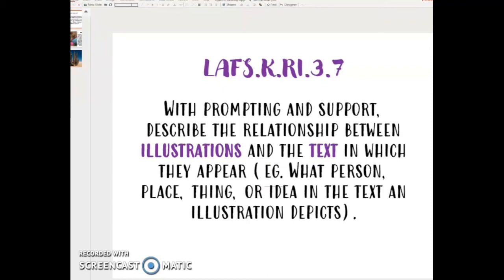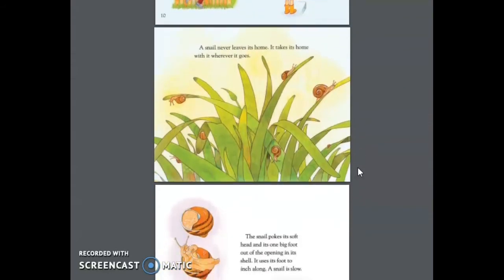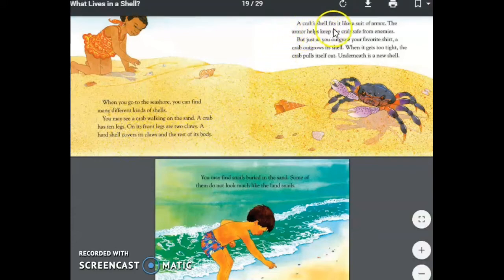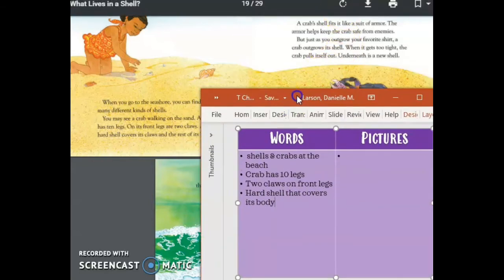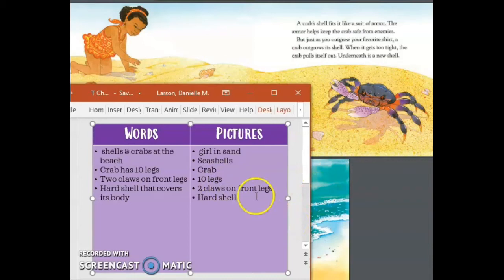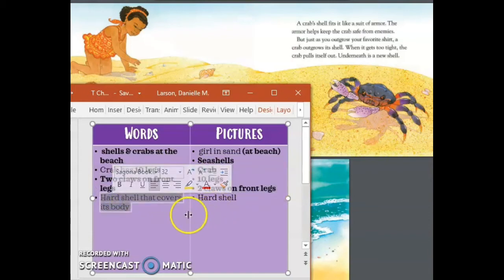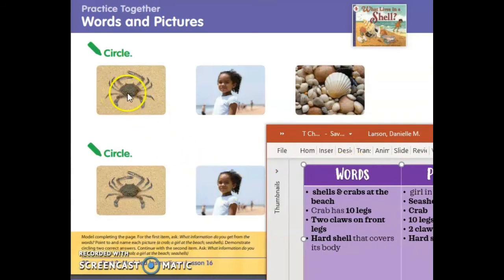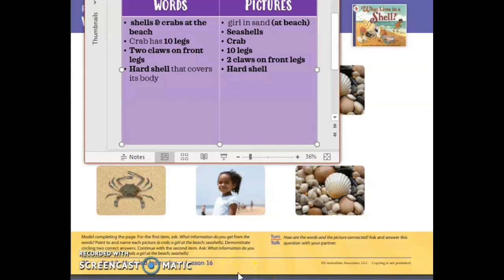Words and Pictures Day 2 (RI.3.7) 4/28